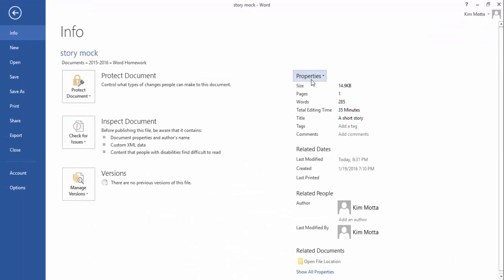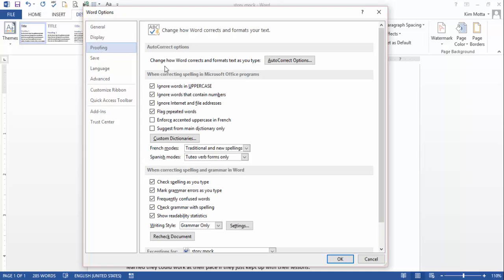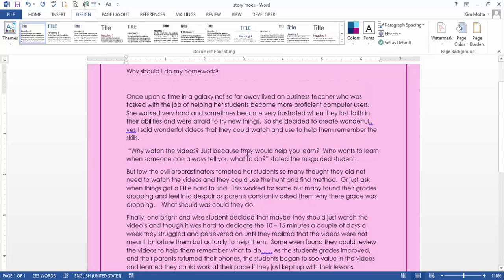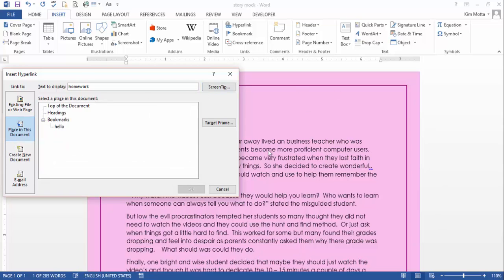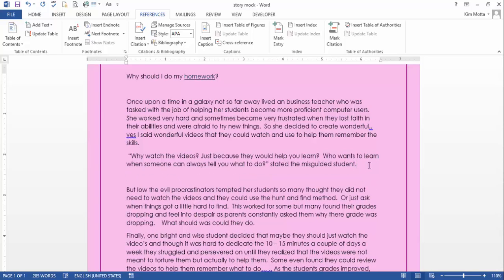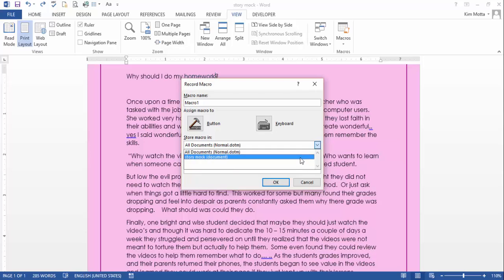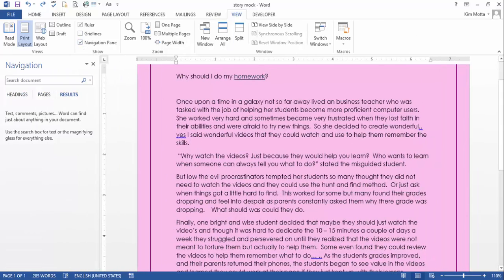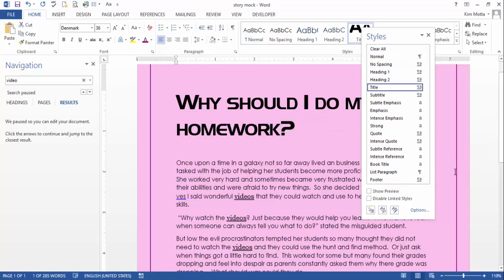Last Word Video